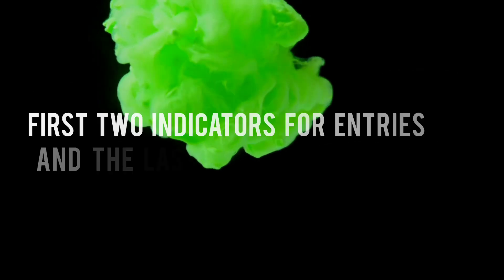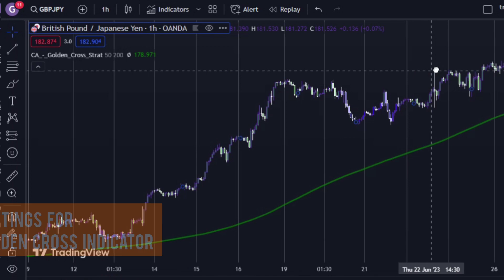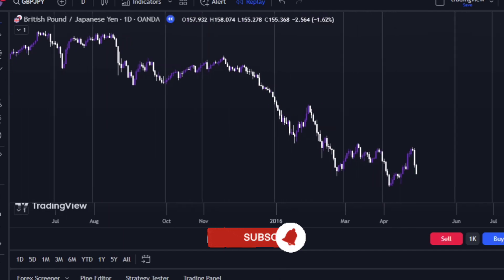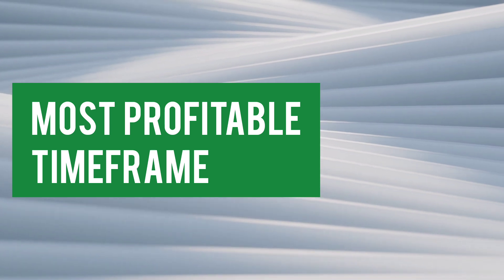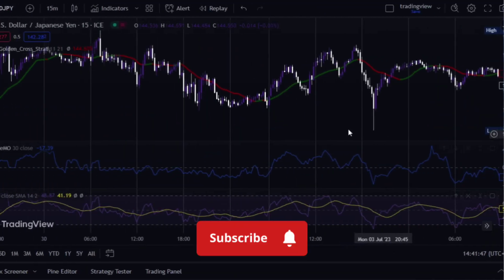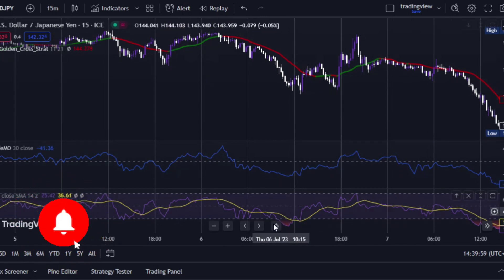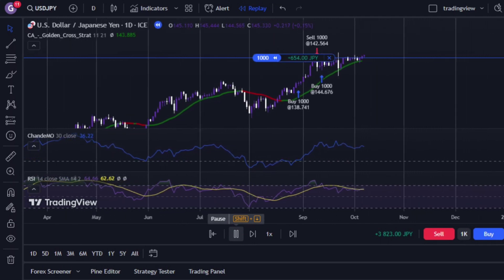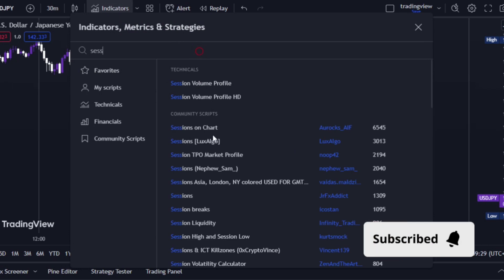This SMA Strategy is the Best-Kept secret in day trading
In this video, we'll explore the powerful Simple Moving Average (SMA) strategy for trading.  we'll discuss how the SMA strategy can be applied in Forex. But that's not all! We'll also dive into the Moving Average strategy for intraday  trading. Additionally, we'll explore the Relative Strength Index (RSI) strategy for both intraday and swing trading, leveraging indicators on TradingView. Elevate your trading game with these effective strategies!

Please note that the content of this video is for educational and entertainment purposes only and should not be considered financial advice. I am not a licensed financial advisor, and the material presented here is my personal opinion based on my own experience and research. Forex and cryptocurrency trading are highly speculative and risky endeavors. It is only suitable for those who understand, and are willing to take on the financial and other risks involved and who have the resources to withstand losses that may be significantly greater than any deposits you have made.